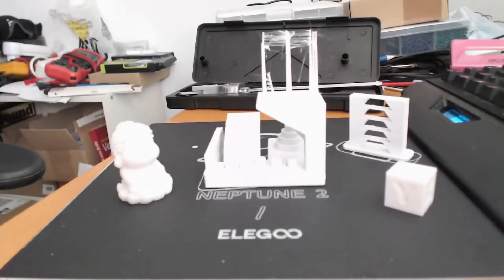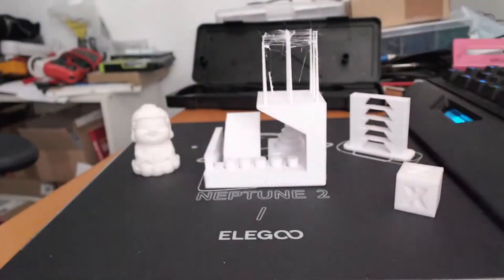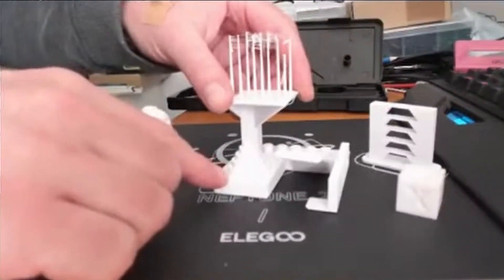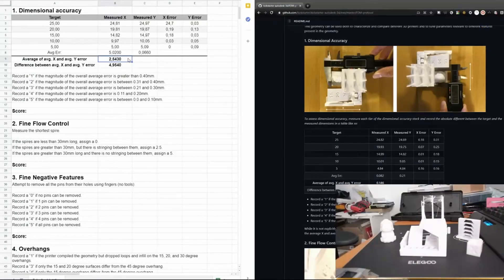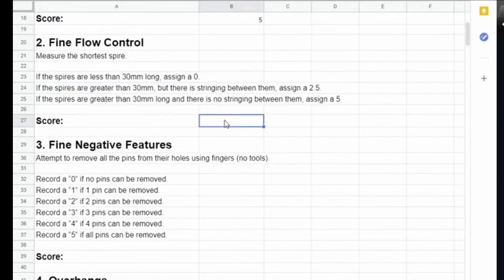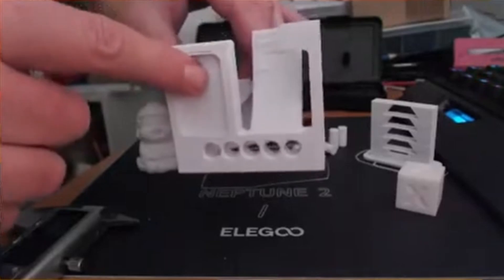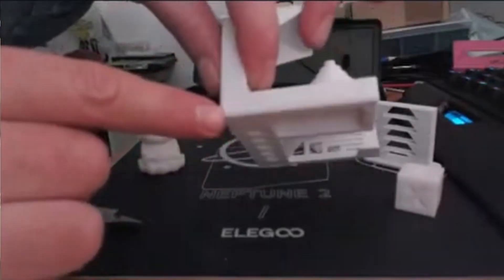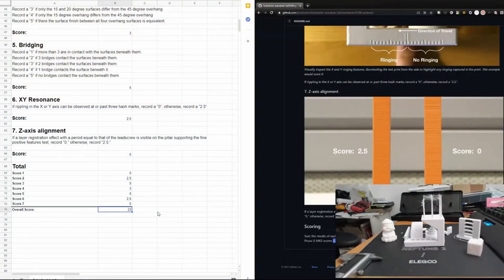Prusa Killer? Elegoo Neptune 2 Accuracy Tested!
Are you curious about the true capabilities of the Elegoo Neptune 2 3D printer? I put it to the test using the rigorous Kickstarter Autodesk benchmark, and the results may surprise you. Join me as I analyze the print quality and compare it to other printers on the market. Will the Elegoo Neptune 2 prove to be a precision powerhouse or just another budget-friendly Prusa clone? Find out now!
Sorry for the sometimes strange sound.
❤️ Love the channel? ❤️